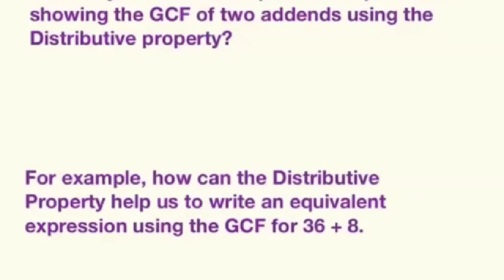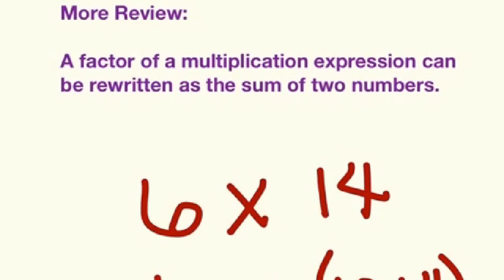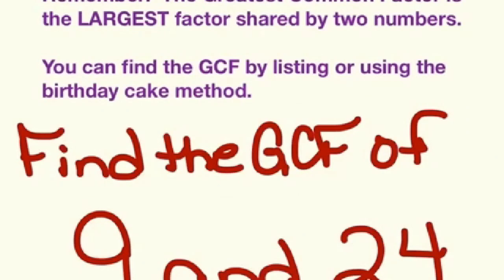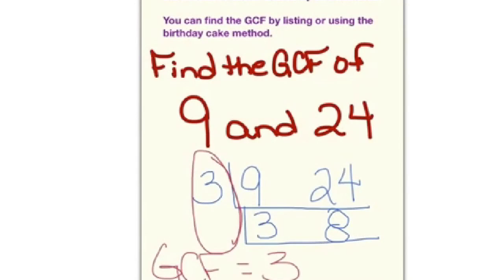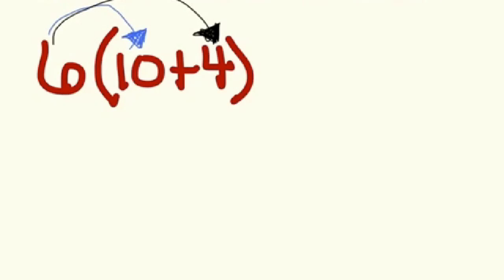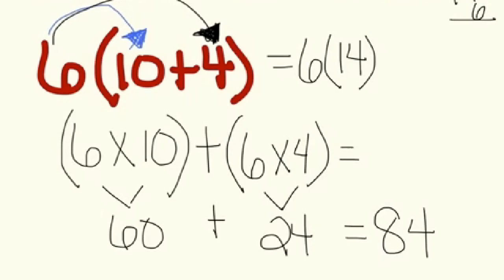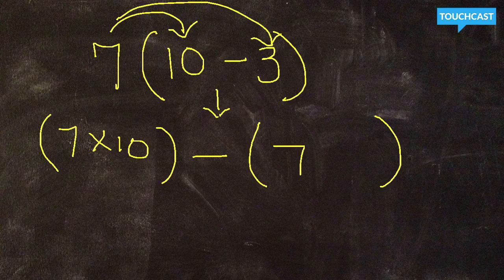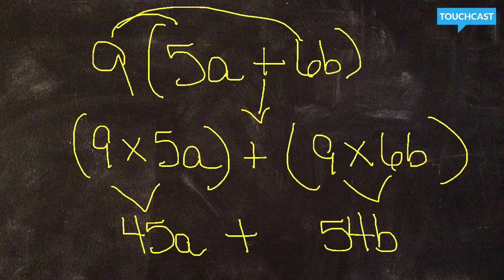Distributive Property Part 1